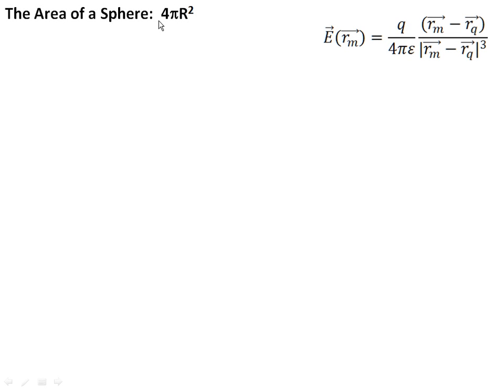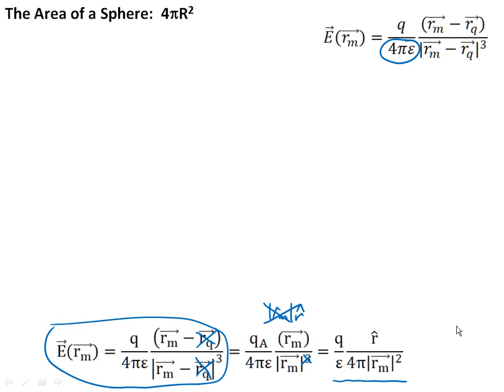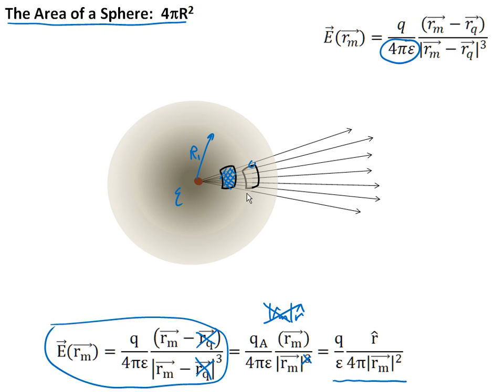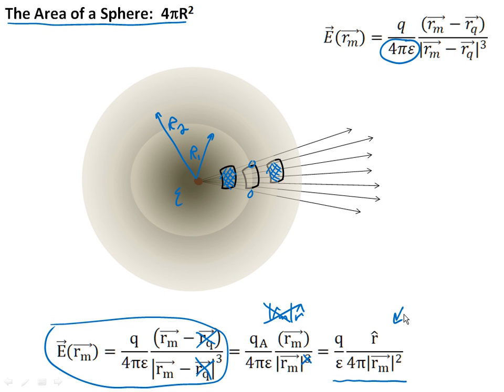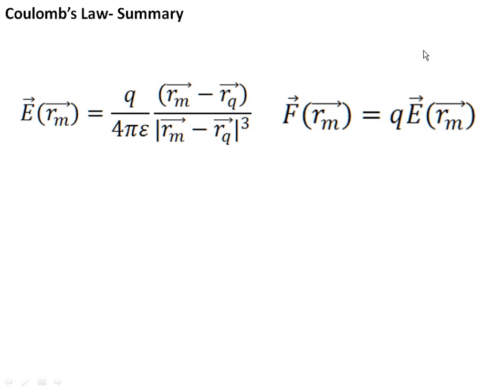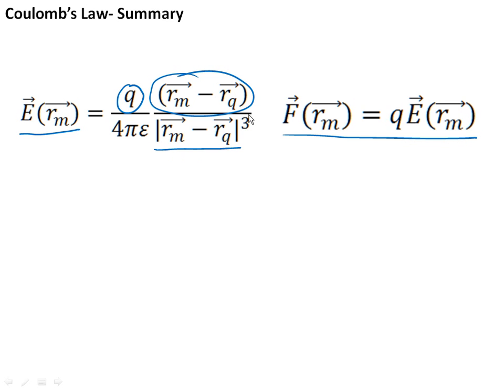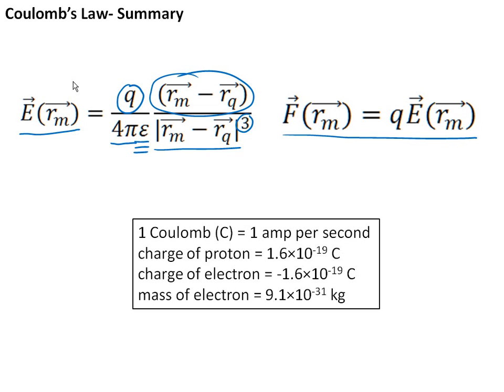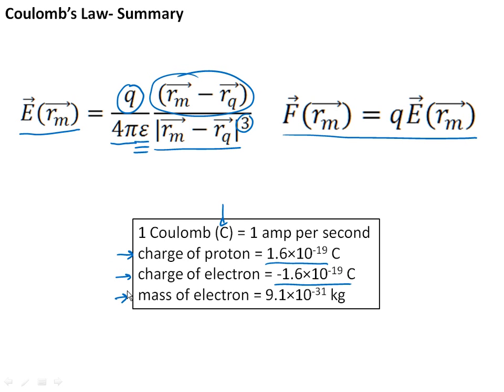Coulomb's Law Without Vector Math part 2/2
This video was made for a junior electromagnetics course in electrical engineering at Bucknell University, USA.  The video is designed to be used as the out-of-the-classroom component and combined with active learning exercises in class.  This video covers charge and Coulomb's Law.  This is exactly the same as the videos with vector math, but I have cut out some slides to reduce length.  For this reason the video may be a little disjointed.